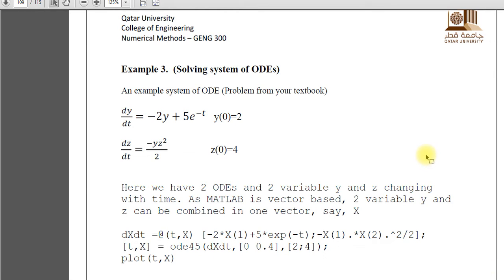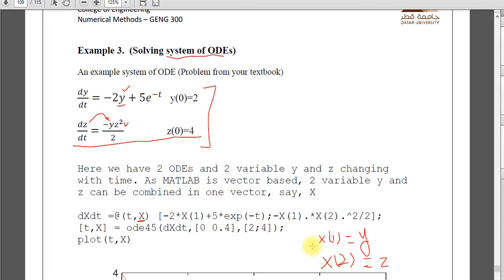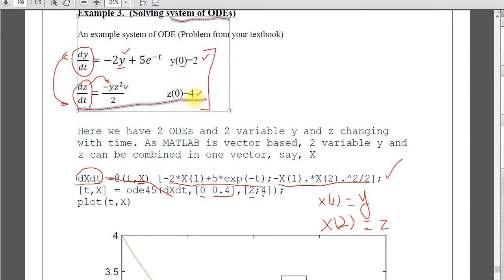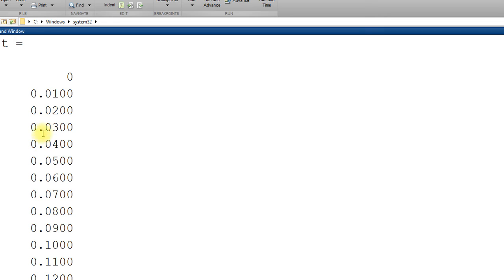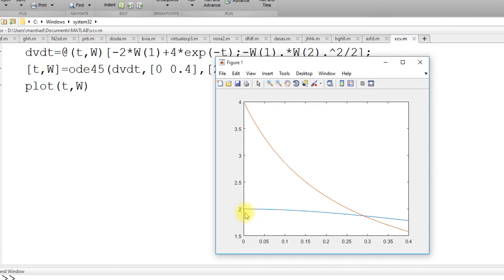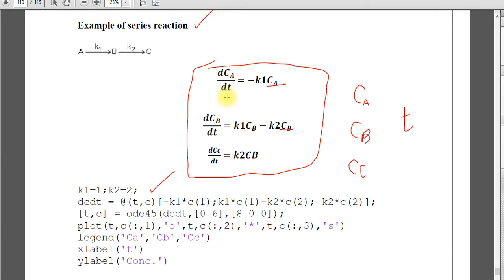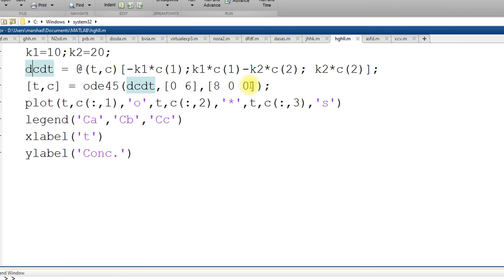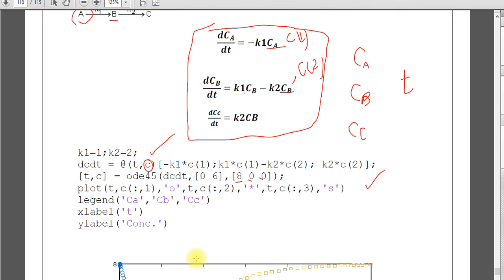Solving system of ODEs using MATLAB